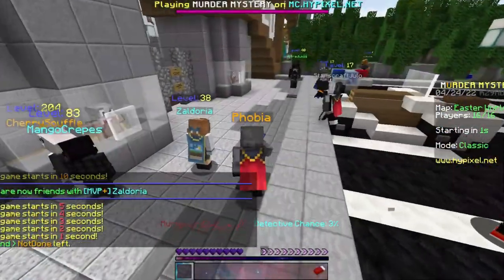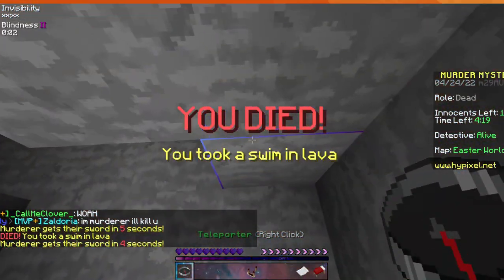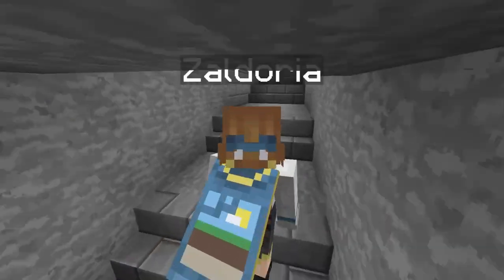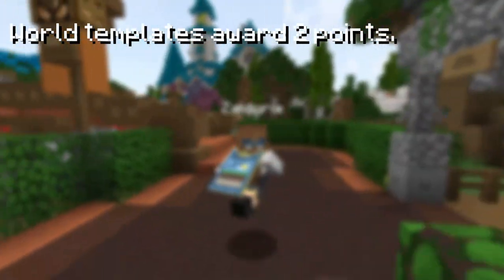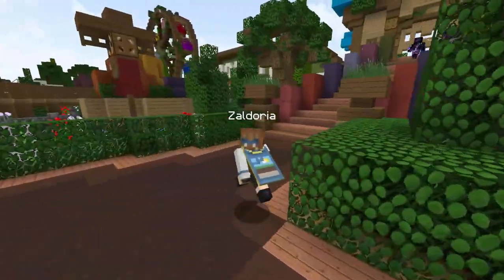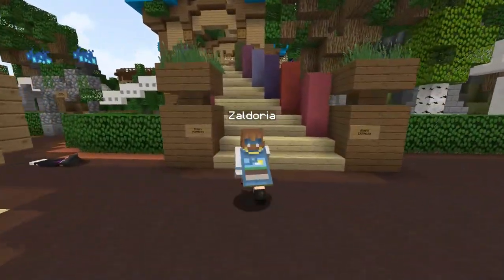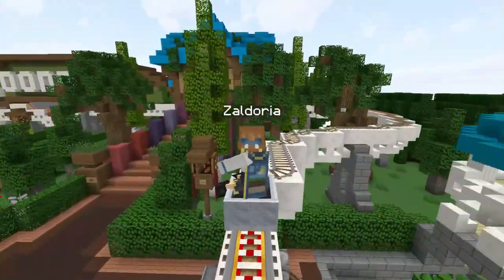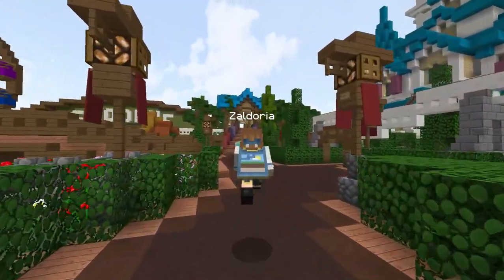[2024] How to get a Realms Map Maker Cape!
tl;dr- build

huge thanks to Zaldoria for helping me get footage and fact checking my stuff

my discord to stay up to date!

Hypixel

→ IP: Hypixel.net